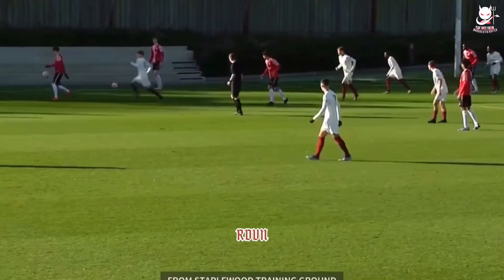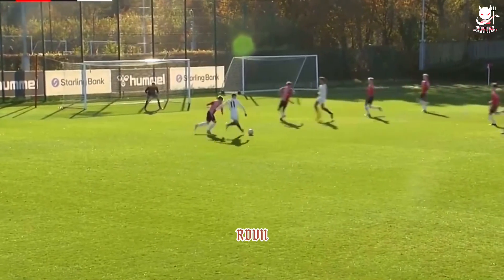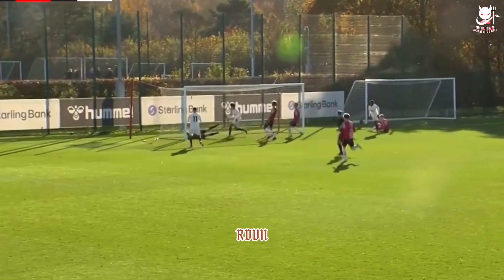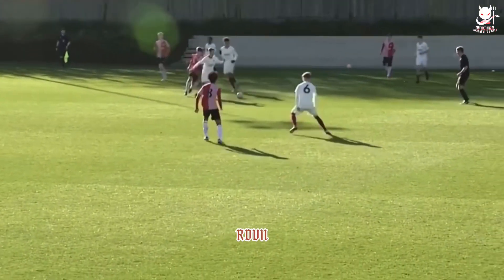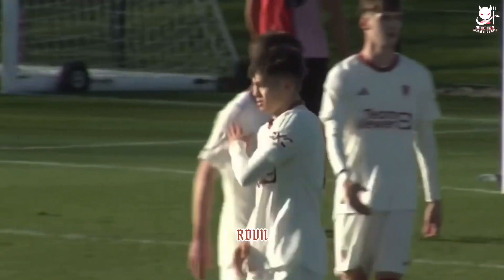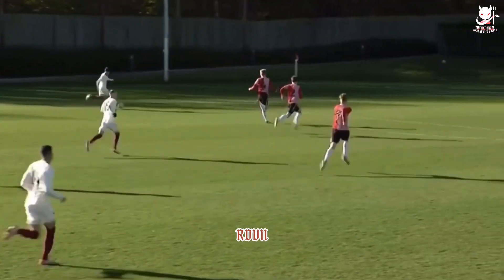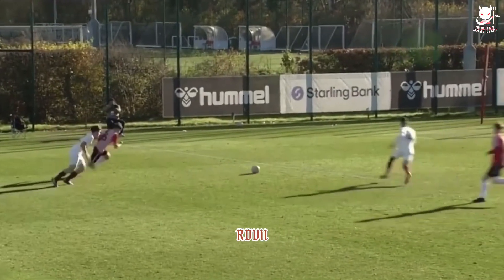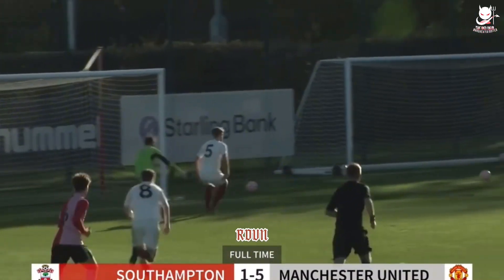ETHAN WHEATLEY'S POKER | U18 UNITED DOMINATE SO'TON U18 🔥✨